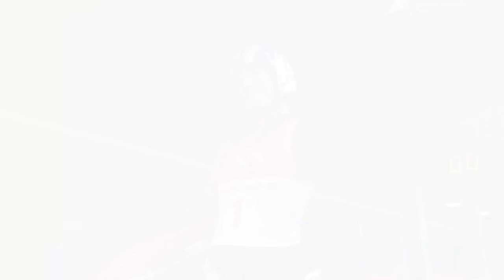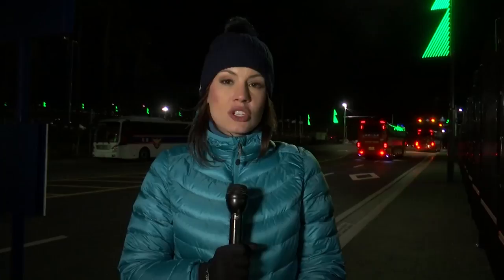Erin Hamlin's final race comes short of a medal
Erin Hamlin raced for the last time just a few hours ago in PyeongChang. Unfortunately, her historic career did not end in a medal as she finished in 6th place.